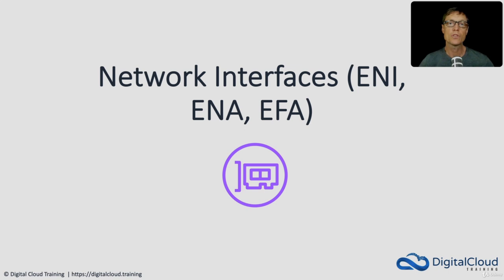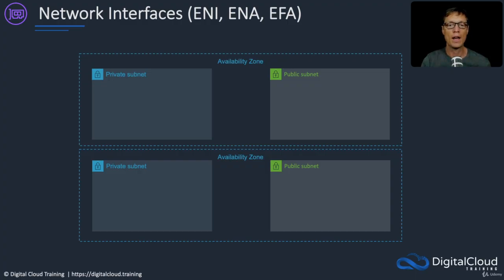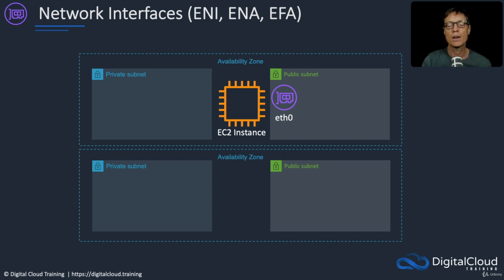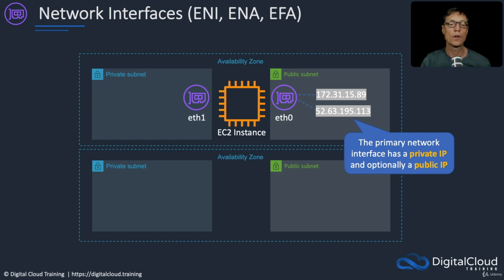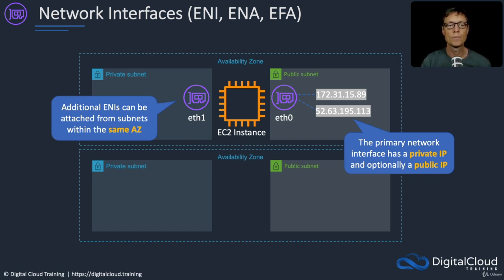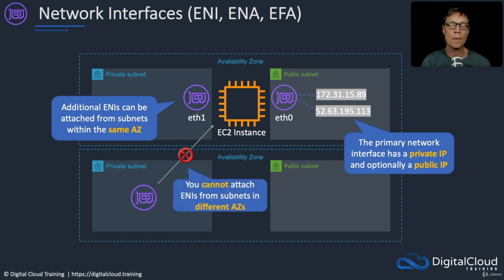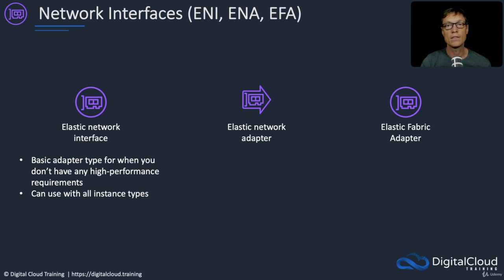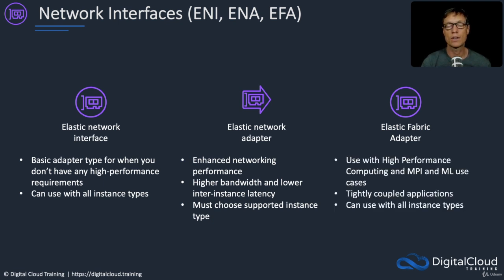32 Network Interfaces ENI, ENA, EFA